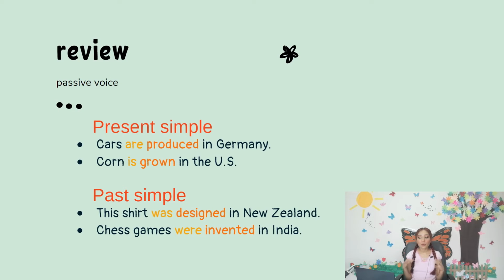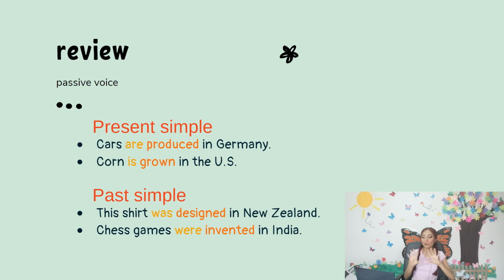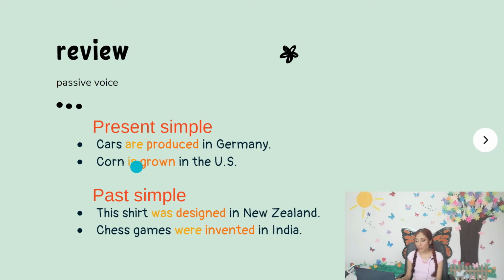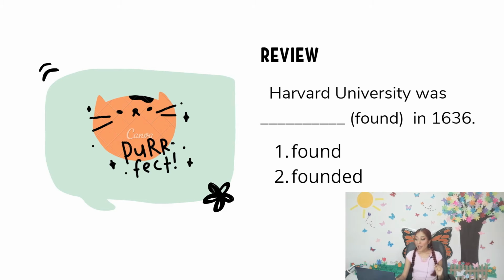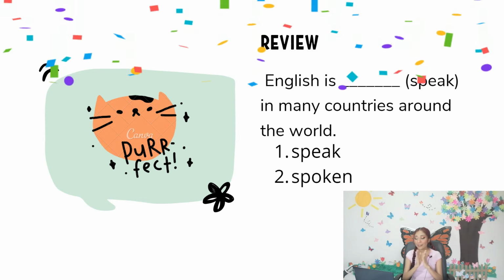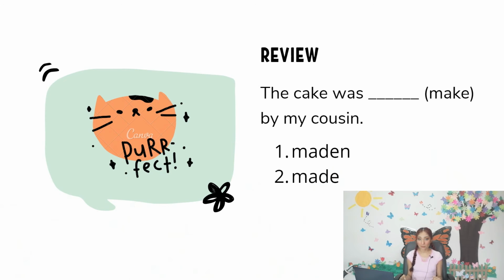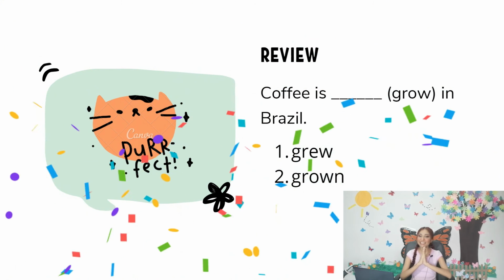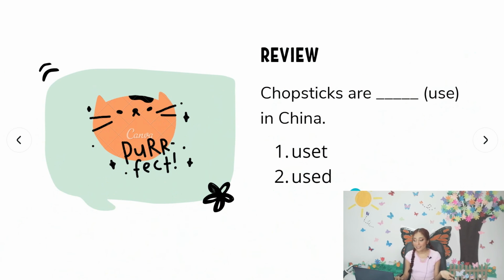5th grade - May 3rd